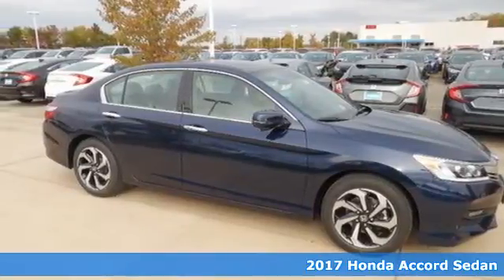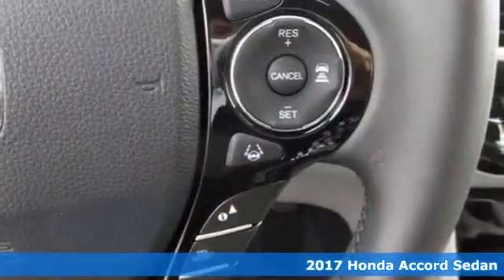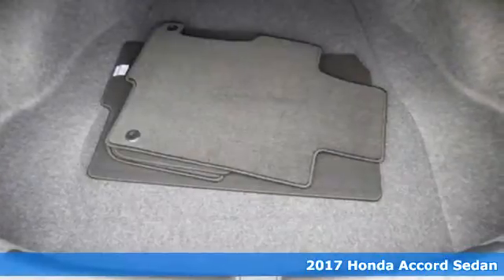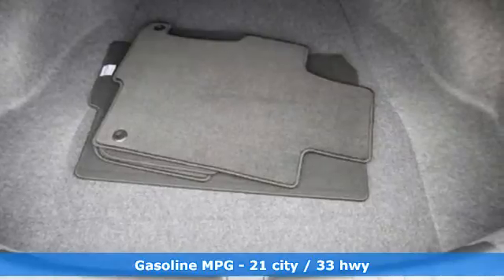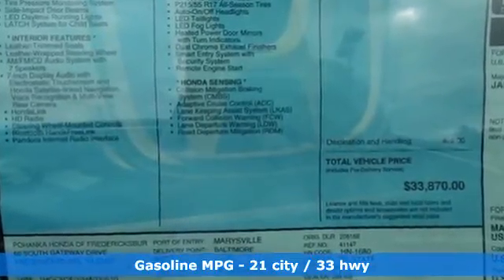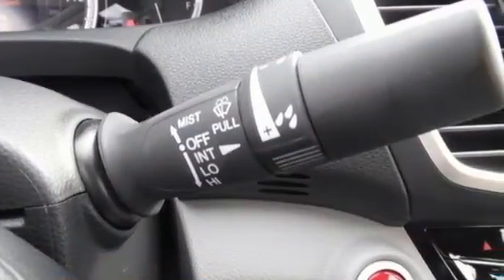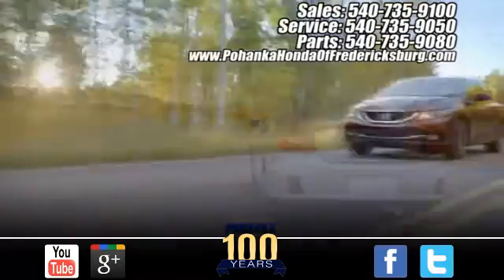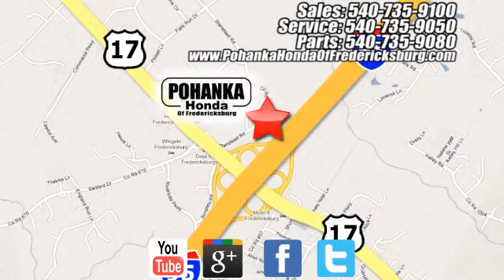New 2017 Honda Accord Fredericksburg VA Richmond, VA FHA030510 - SOLD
Year: 2017
Make: Honda
Model: Accord
Trim: EX-L
Engine: 3.5L V6 SOHC i-VTEC 24V
Transmission: 6-Speed Automatic
Color: Blue
Interior: Gray
Stock #: FHA030510
VIN: 1HGCR3F02HA030510
Gray Leather. Hugs the road. Holds sway over the road. If you demand the best things in life, this fantastic 2017 Honda Accord is the fuel-efficient car for you. Turns mountains into molehills. All prices exclude taxes, title, license, and dealer processing fee of $699.00. Published price subject to change without notice to correct errors or omissions or in the event of inventory fluctuations. All features not on all vehicles. Vehicles shown are for illustration purposes only. MPG is based on 2017 EPA mileage ratings. Use for comparison purposes only. Your mileage will vary depending on driving conditions, how you drive and maintain your vehicle, battery-pack (hybrid only) and other factors.

Address:
60 South Gateway Drive